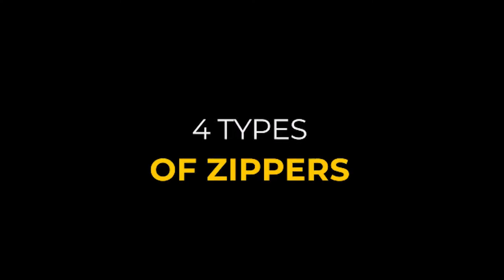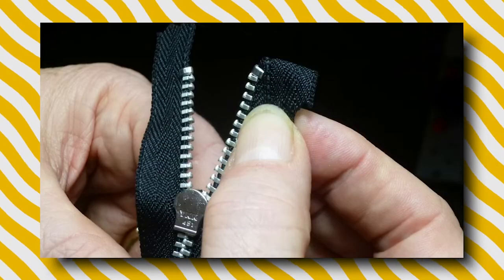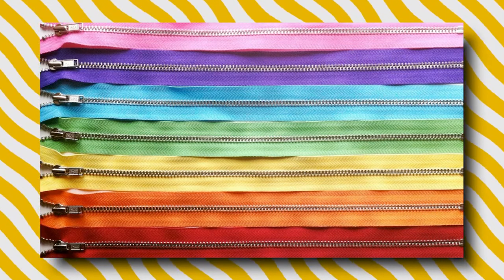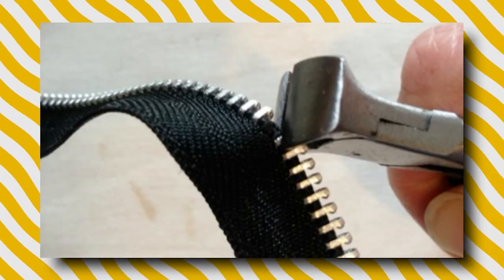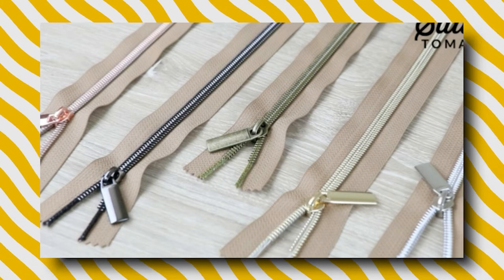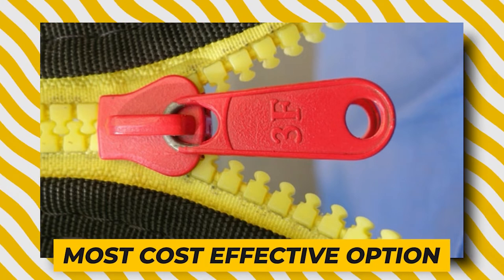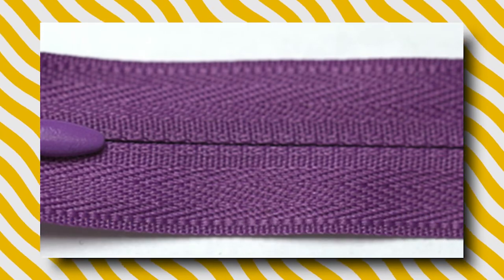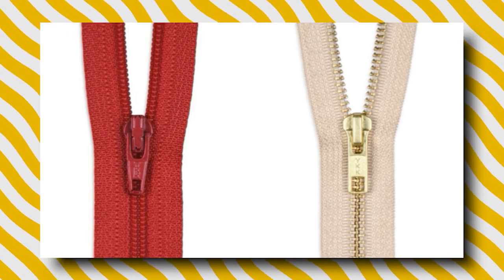Types of zippers - Learn everything about zippers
When making handbags and purses, you more likely than not, will use zippers.
Learn everything there is to know about them.
A course from @SerialBagmakers